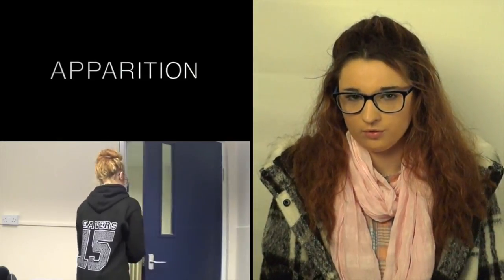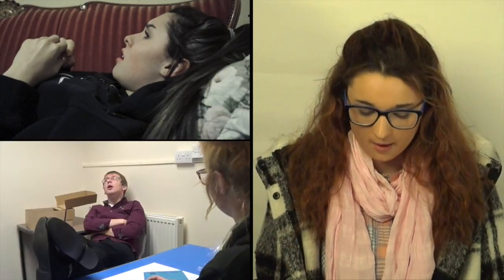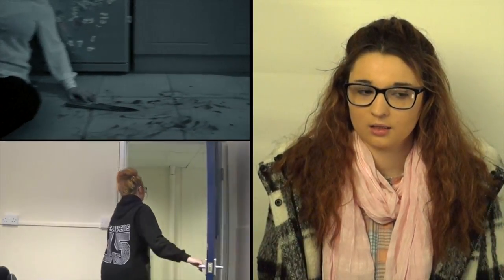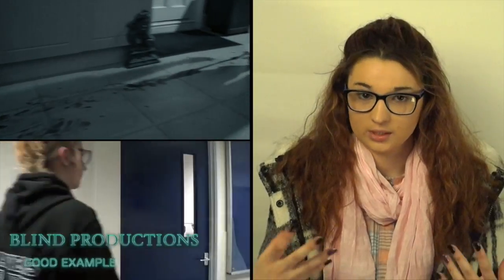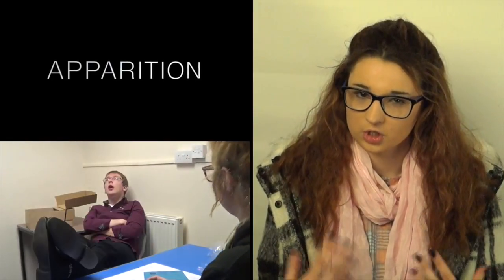Question 7 - Blind Productions